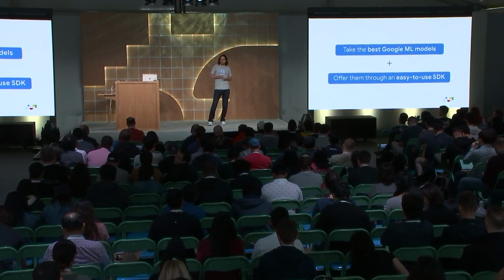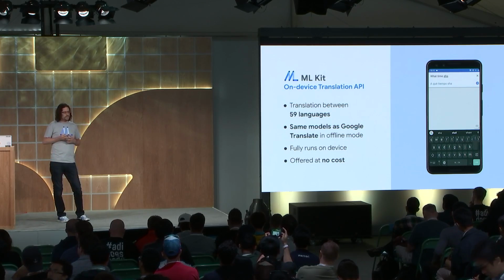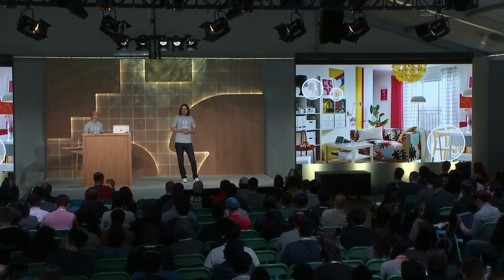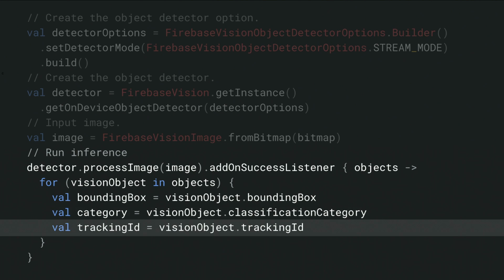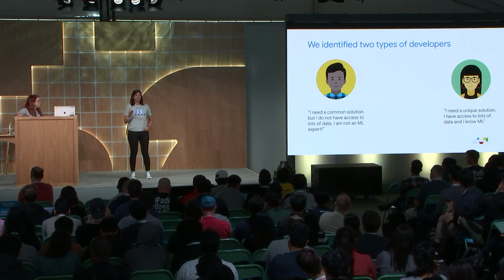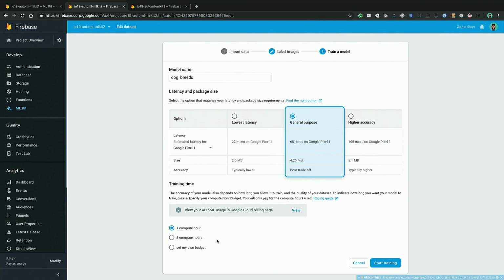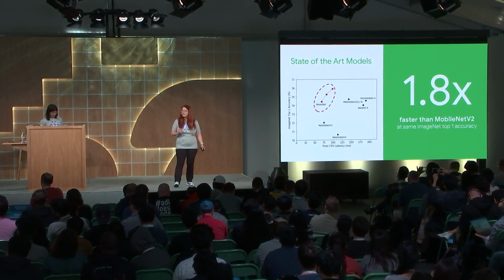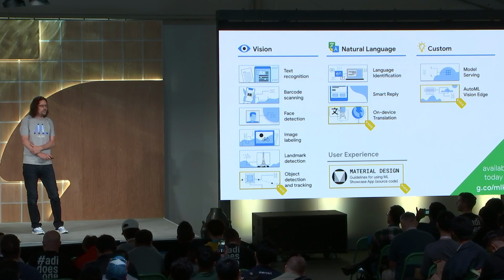ML Kit: Machine Learning for Mobile with Firebase (Google I/O'19)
ML Kit allows you to harness the power of machine learning in your iOS and Android apps without needing to be an expert in it. Leverage powerful, but simple-to-use on-device and cloud-based APIs for Vision and Natural Language Processing, or train and/or deploy your own models. Understand some big additions to ML Kit and how to use these to enable smarter, richer experiences to your users.

Speaker(s): Christiaan Prins , Ann Zimmer, Sonakshi Watel , Shiyu Hu

TBE2FD event: Google I/O 2019; re_ty: Publish; product: Firebase - ML Kit for Firebase; fullname: Ann Zimmer, Christiaan Prins, Shiyu Hu;